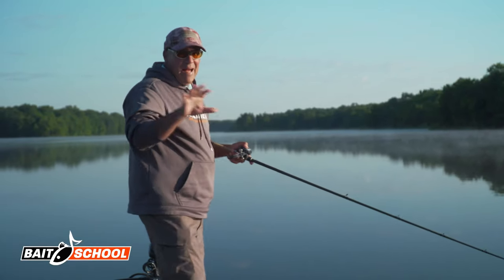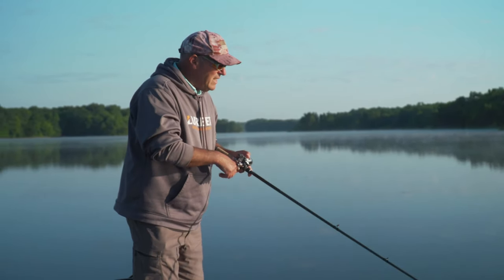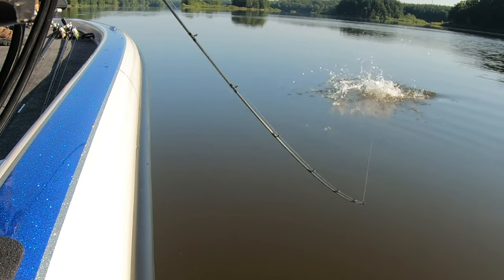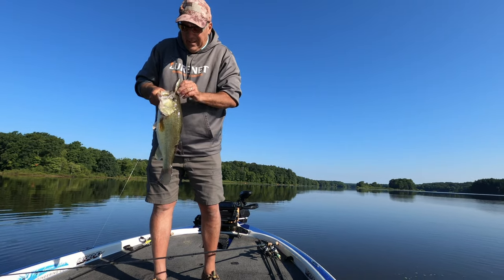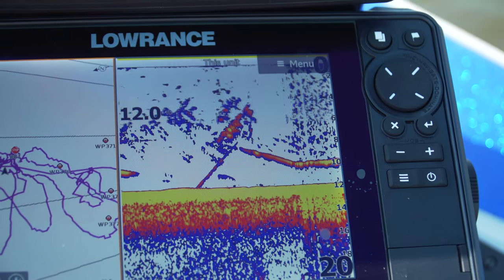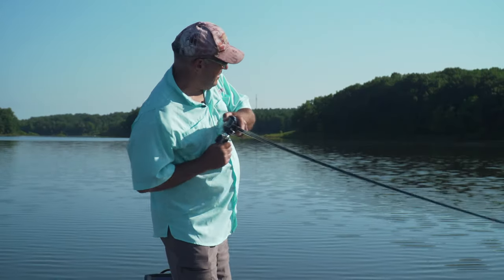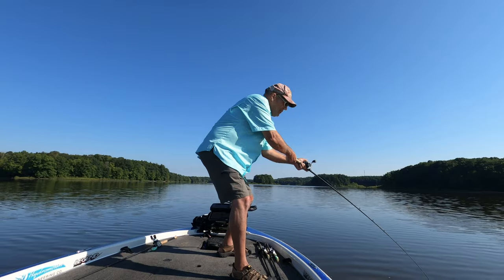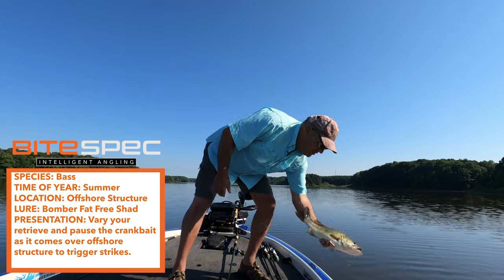How To Fish a Crankbait for OFFSHORE Summertime Bass – Bait School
Have you ever fished offshore structure for summertime bass? Follow Frank Scalish as he covers a sure-fire tactic on how to fish for summer largemouth with crankbaits!